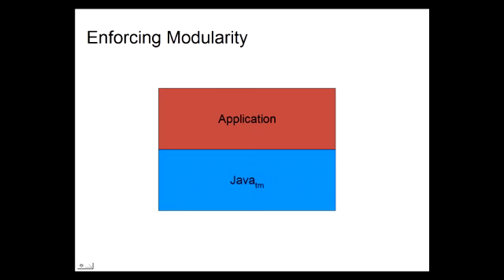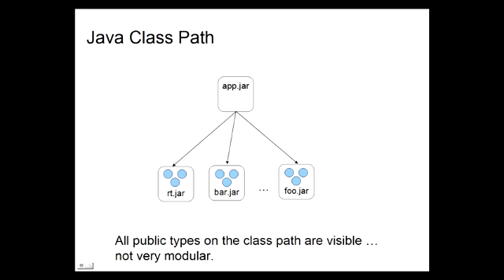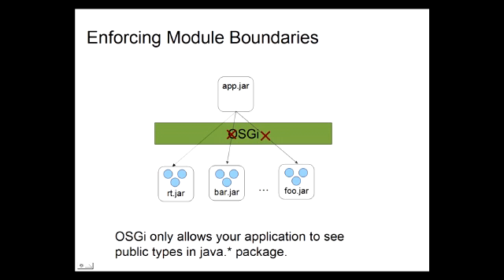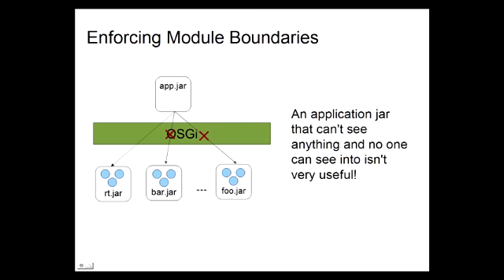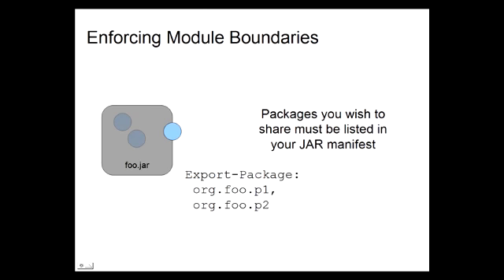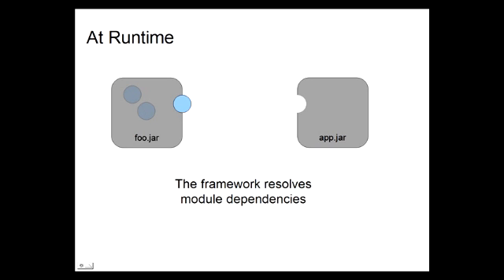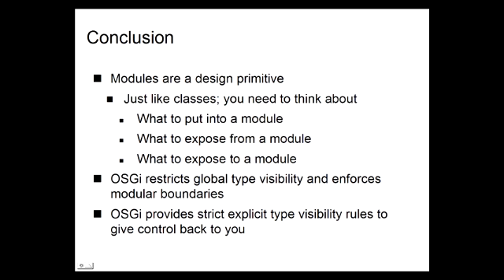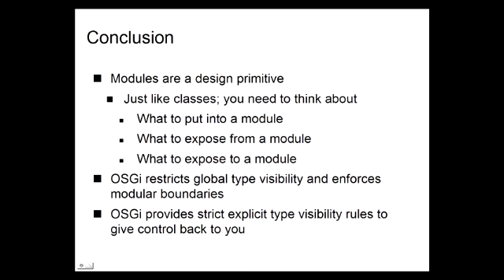Enforcing Modularity with OSGi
Tom Watson, an IBMer and  co-lead in the equinox project at eclipse, talks about how OSGi uses modularity.